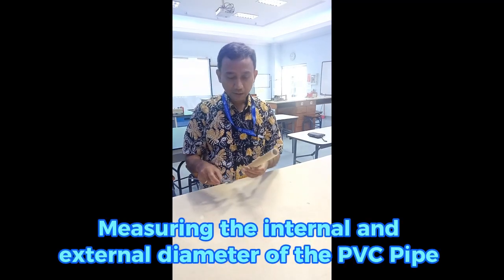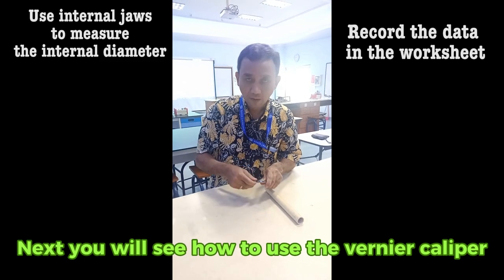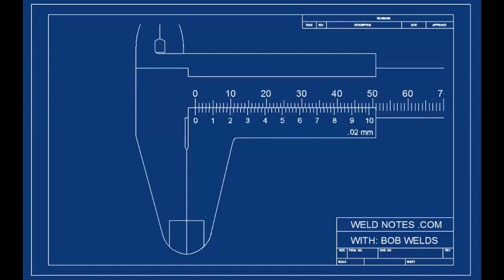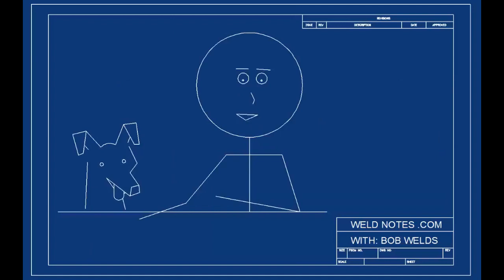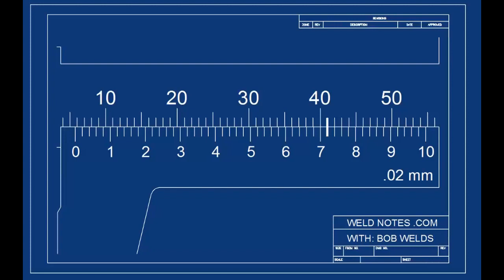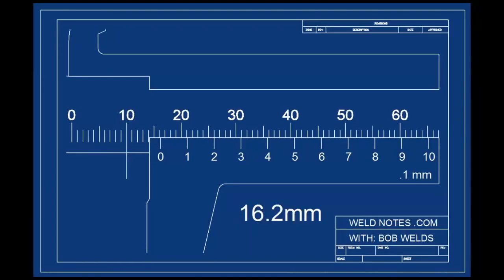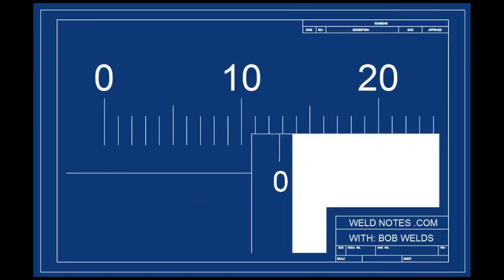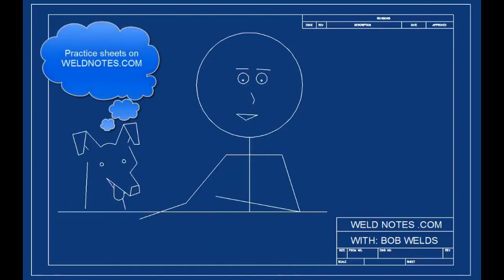Diameter of a pipe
Students can measure the external and the internal diameter of a PVC pipe